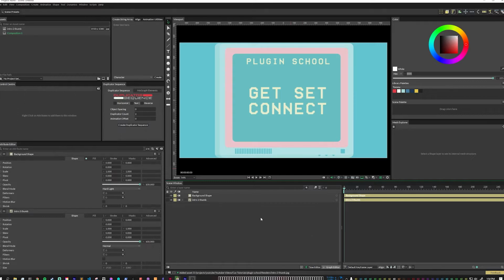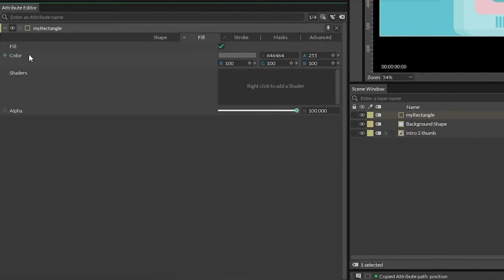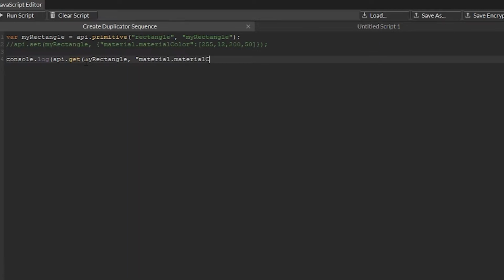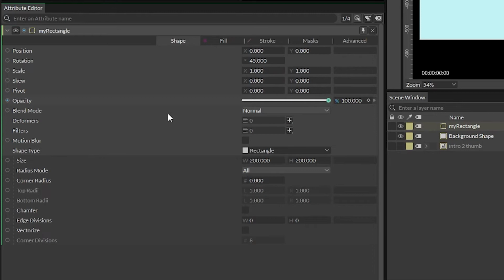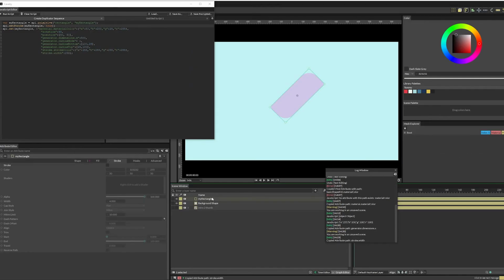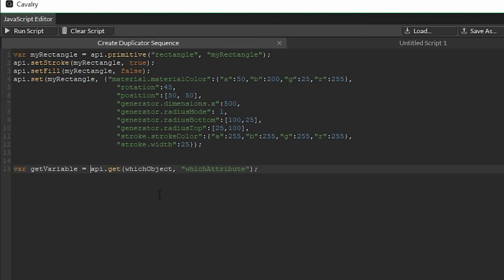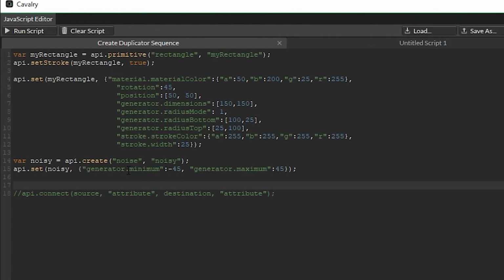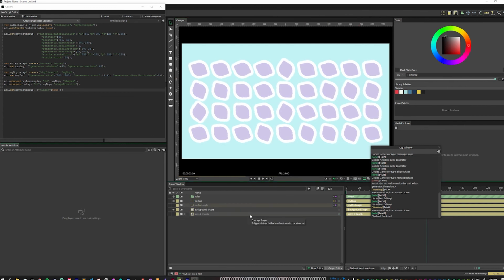GET SET CONNECT: Cavalry Plugin School Ep 2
Learn how to make a plugin in Cavalry! This weeks lesson, GET SET & CONNECT layer attributes in code!